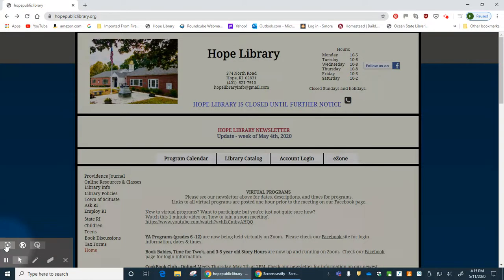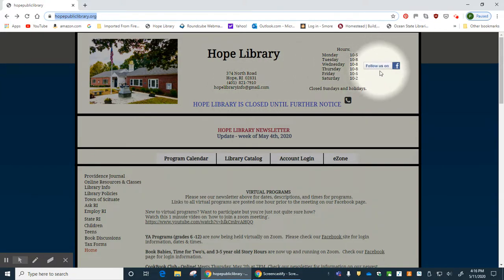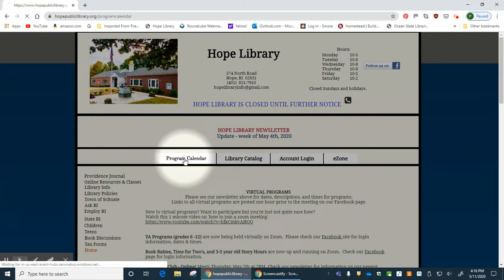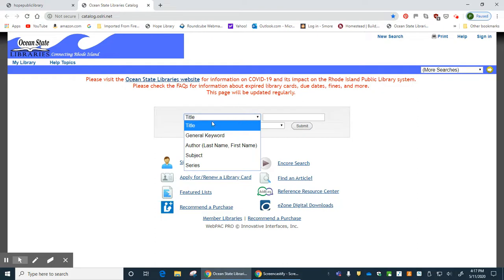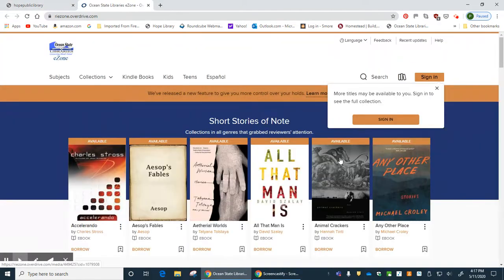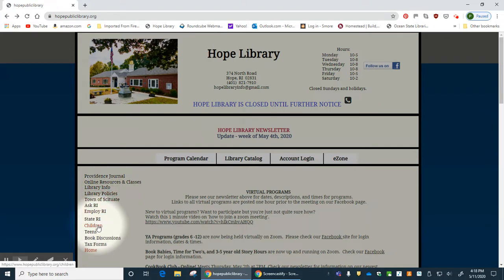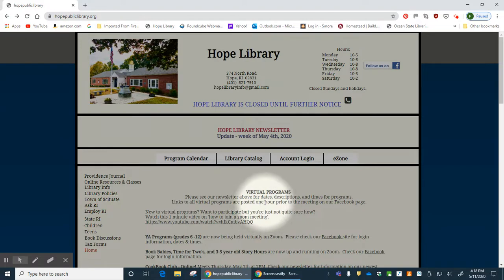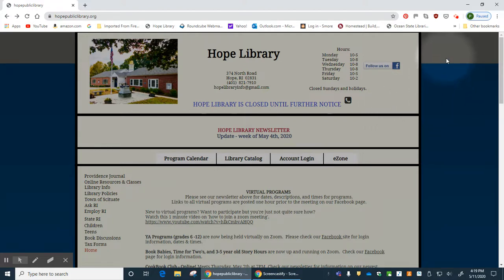Hope Library Website Tutorial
A brief tutorial of Hope Library's website.